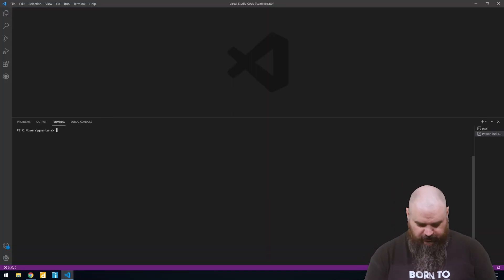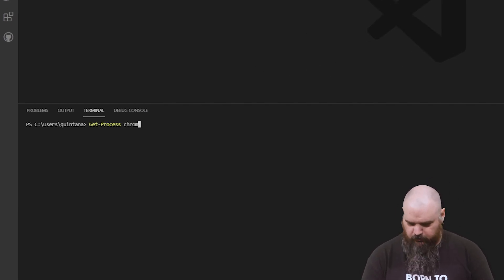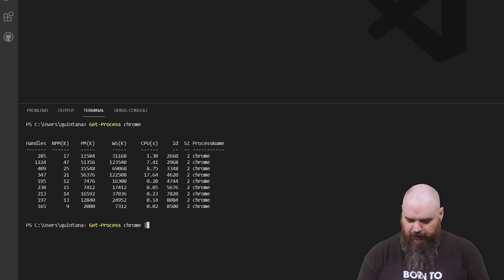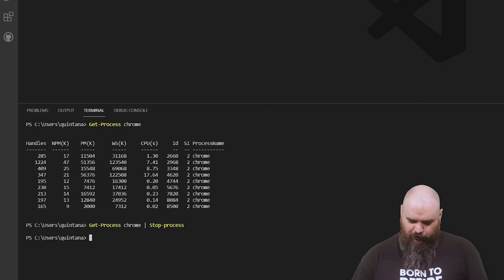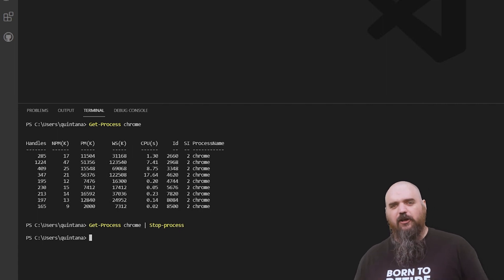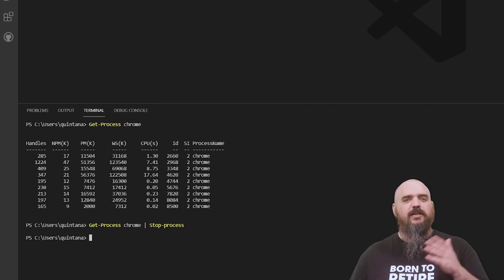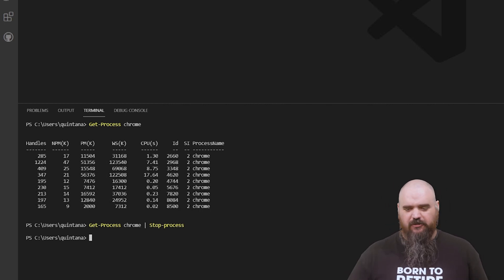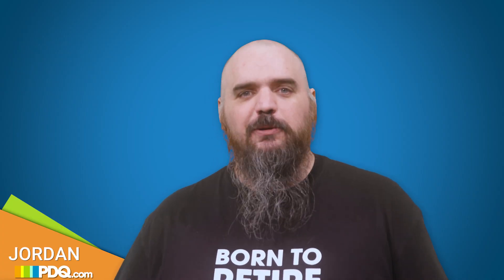What Is The PowerShell Equivalent Of Taskkill